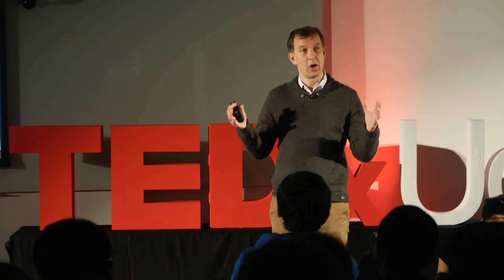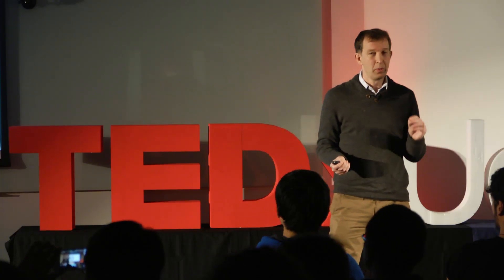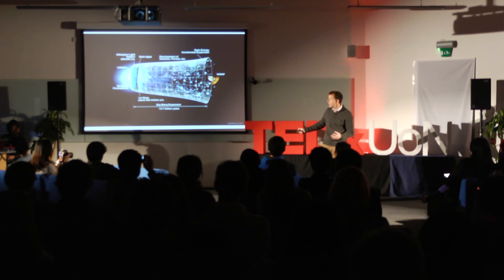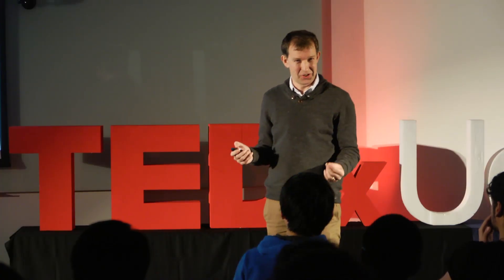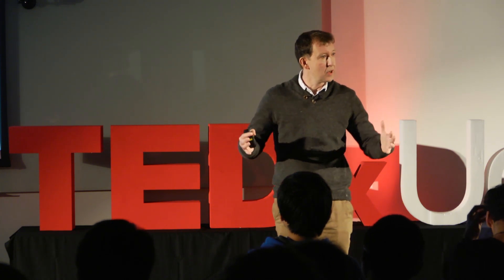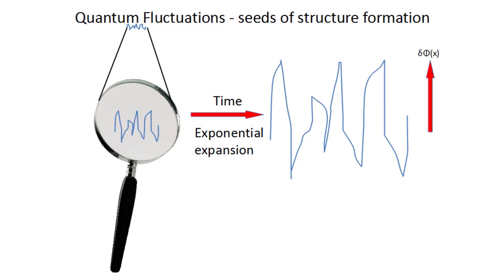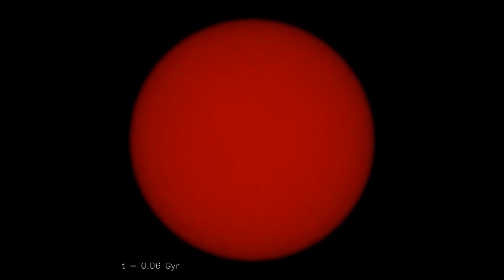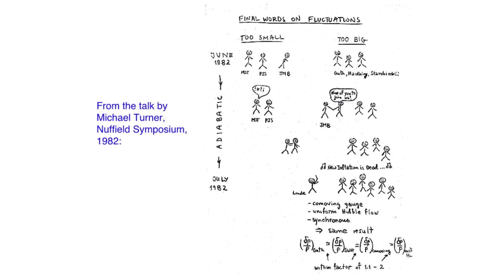Our Baby Universe: Ed Copeland at TEDxUoN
[Audio quality issue, see 2nd paragraph] Where do the seeds of structure in our Universe come from, and why does our Universe appear the way it does? In this talk, Ed explores what happened in those earliest moments that lead to the Universe forming itself into what it is today. He also tells us a bit of a story about how the theories were developed, and who the scientists were behind them.

[Technical note: Due to complications on the day, our audio feed was lost and we had to cut to camera audio for the video from 13:02 onward. We hope you understand, and that this little glitch doesn't detract from the message of the talk being delivered.]